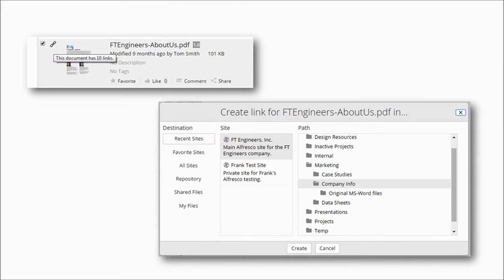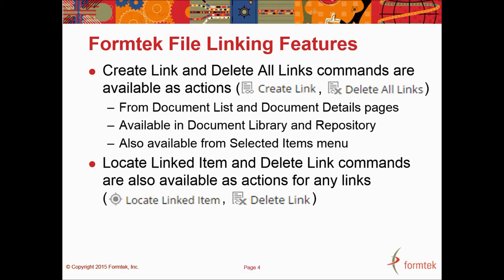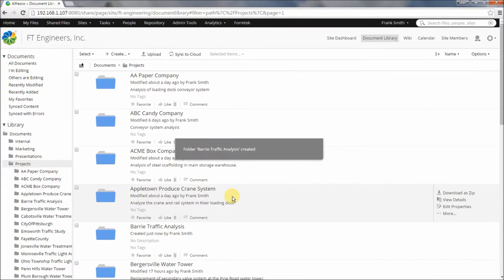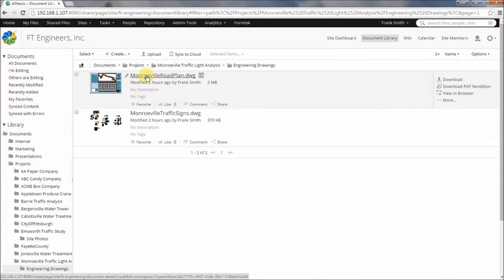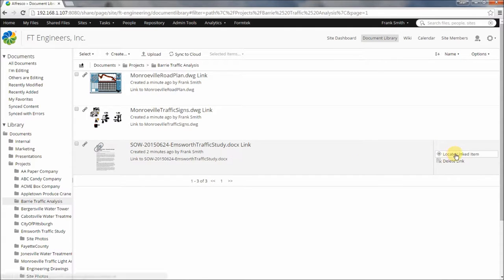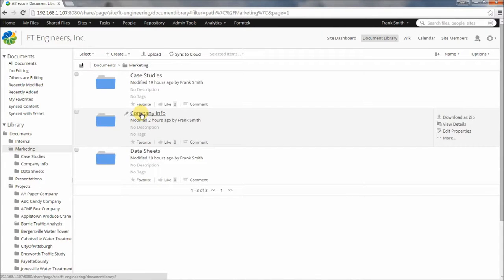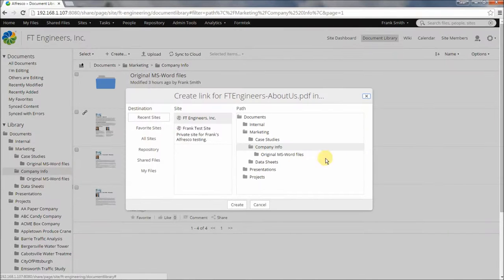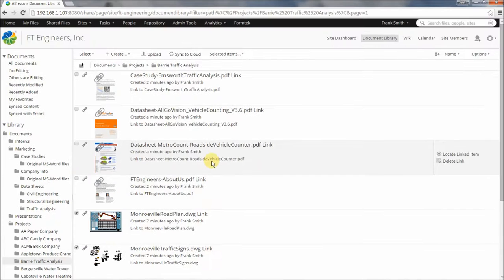Formtek File Linking Extension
The Formtek File Linking Extension allows a single document stored in Alfresco to be accessible from multiple locations without physically duplicating the document. A user who is able to access the primary document is able to create a reference in any number of locations that links back to the physical document. Any changes made to the physical document or its metadata are immediately accessible from all referenced locations.